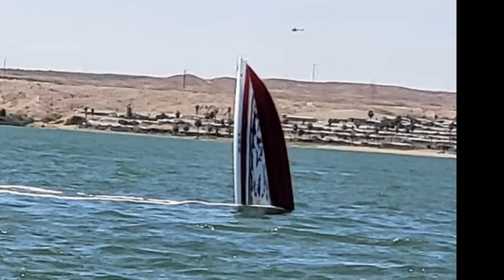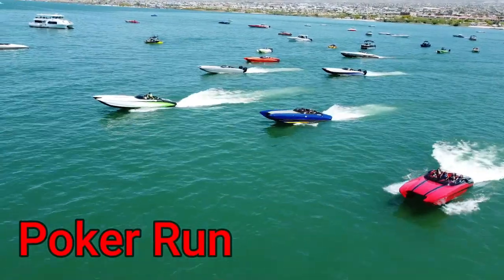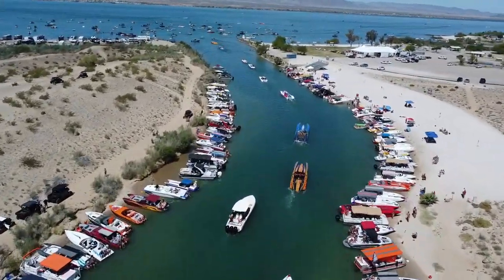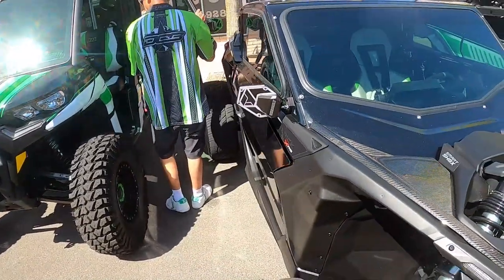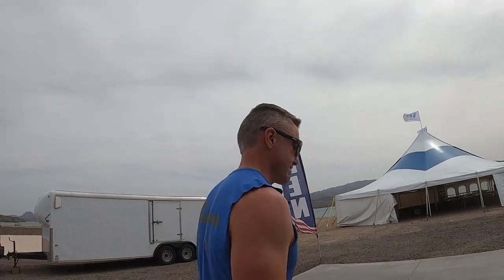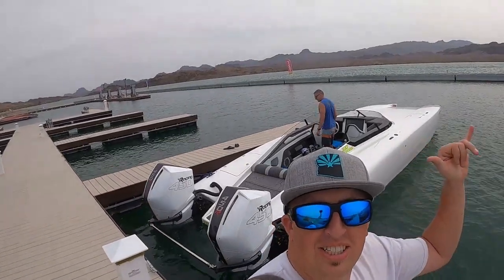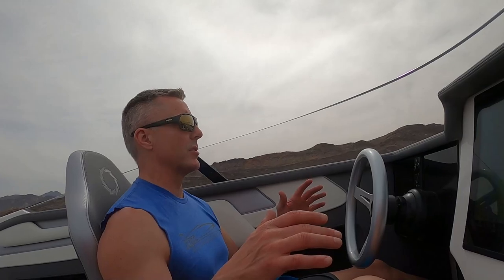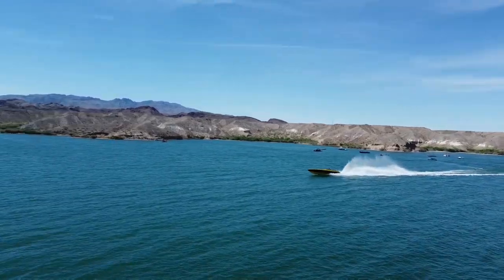204.1 mph! Fast boat breaks record! Desert Storm! Lake Havasu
Desert Storm in Lake Havasu City AZ is amazing! Millions upon millions of dollars' worth of boats! CAT, MTI, DCB, Skater all showed up. Epic Side by Sides and tons of people here to party! Desert storm kicks off with a street party down McCulloch Blvd. Parade of boats the next morning, then it's off to the poker run! Sat morning is the timed races to find the fastest boats in the world! Overall an epic weekend full of fun in paradise! No bad days in Lake Havasu! Sending our prayers to the family that was in the crash, Hope they have a fast recovery.
Thanks to Lance for taking me on sweet boat ride in his brand-new CAT M34. Incredibly smooth at 100 MPH.

We are just turning gas into dirt! Riding anywhere and everywhere with anyone and everyone! We love to go fast and are always up for the adventure! Whether it's out on my 4-Mile private track or to any of the Side-by-side events, we are ready to go!